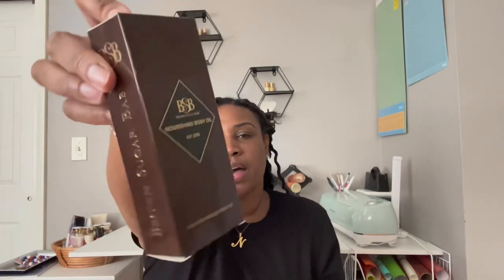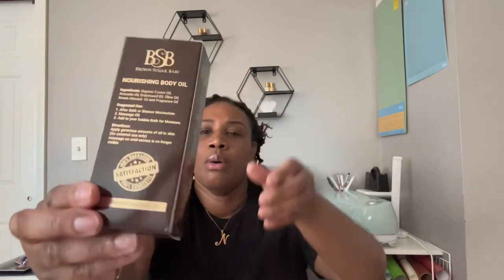Brown Sugar Babe Body Oils | Haul | Review | My Thoughts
Hi Beauties and Beaus, I picked up some body oils from Brown Sugar Babe. Let me know down in the comments if you have tried these oils and what you think of them.

Socially Connected ~